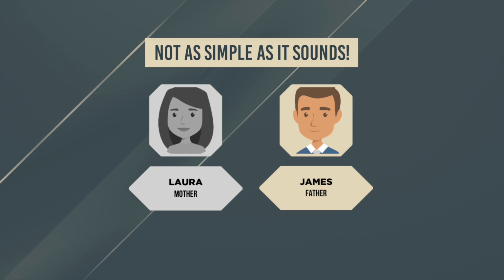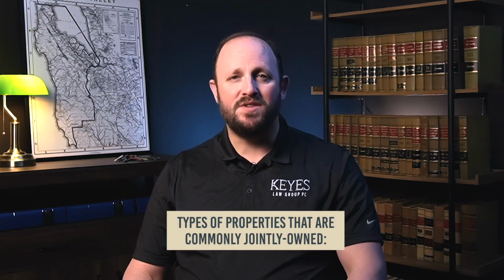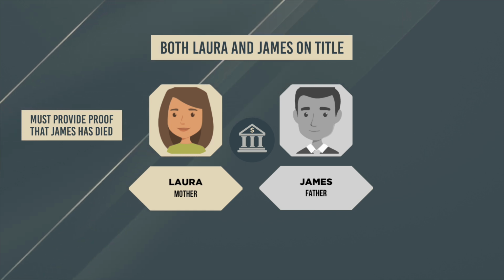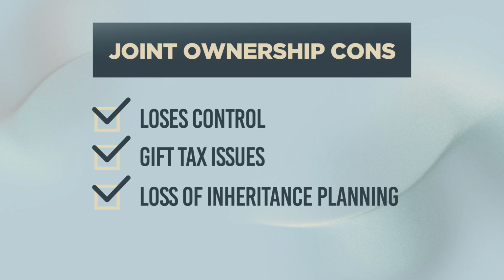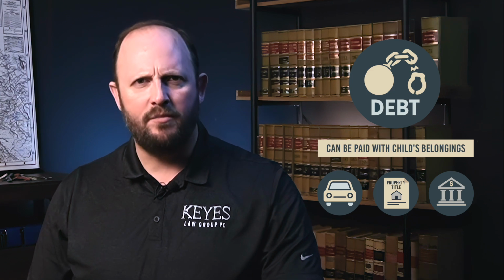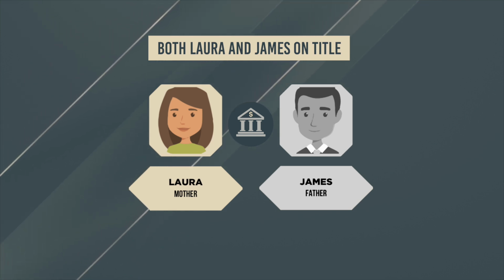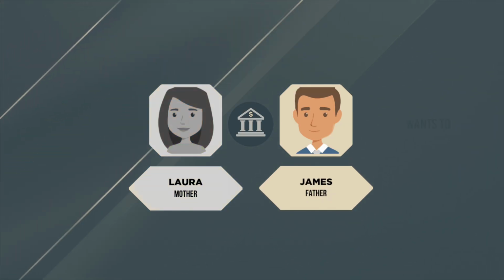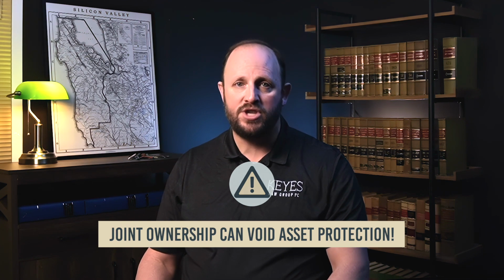Joint Ownership: Smart Move or Big Mistake?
Many people think adding someone to a home, car, or bank account guarantees an easy transfer after death, but that’s not always the case.

In this video, California estate planning attorney Elijah Keyes of Keyes Law Group breaks down the truth about joint ownership, how it actually works under California law, and when it helps, or hurts, your estate plan.

🎥 What You’ll Learn:

- How joint ownership legally works in California
- The difference between Joint Tenancy and Tenancy in Common
- Why joint ownership can trigger gift taxes or property tax reassessment
- What happens when the last joint owner dies
- When joint ownership makes sense—and when it can cause problems
- Real-world example of what went wrong with a simple joint bank account

⏱ Timestamps:

00:00:00 Introduction
00:00:28 Family Scenario (Recap)
00:00:58 What is Joint Ownership
00:01:52 Types of Jointly Owned Property
00:02:38 Benefits of Joint Ownership
00:03:34 Risks and Pitfalls
00:07:03 What Happens When the Last Joint Owner Dies
00:07:48 When Joint Ownership Makes Sense—And When It Doesn’t
00:09:50 Conclusion and Recap

📍 Based in Milpitas, we help families across the South Bay protect what matters most.

Viewing this channel does not establish an attorney-client relationship with Keyes Law Group PC, and any communications sent through this platform may not be privileged. Your use of this channel constitutes acceptance of these terms. Keyes Law Group PC disclaims any liability for damages resulting from reliance on the information provided.

SET A MEETING - a shortcut to set a 15 minute call with our intake team